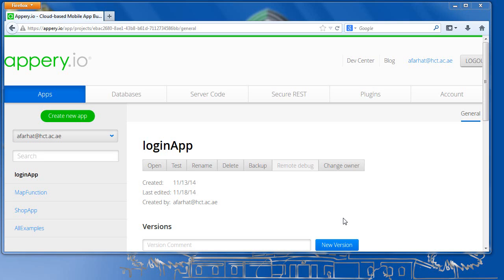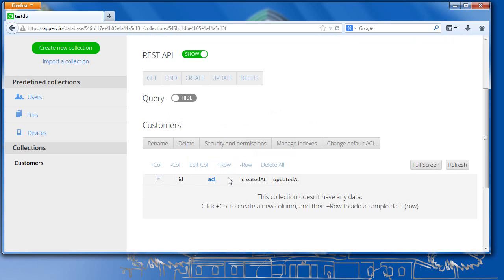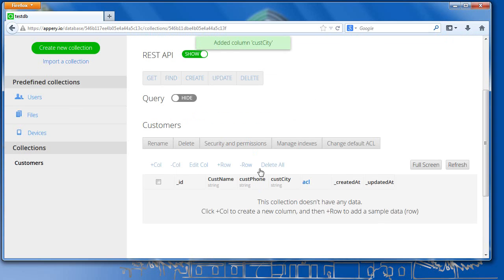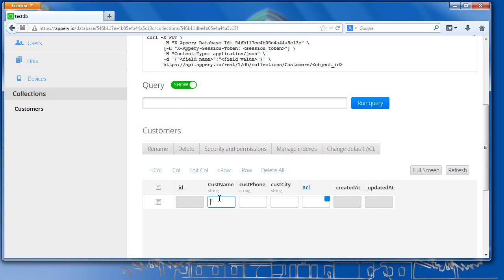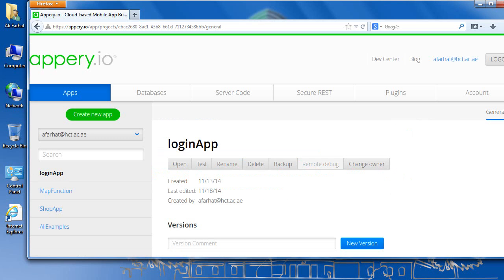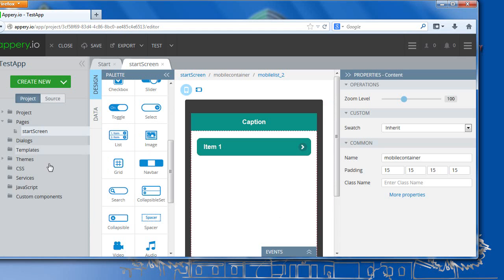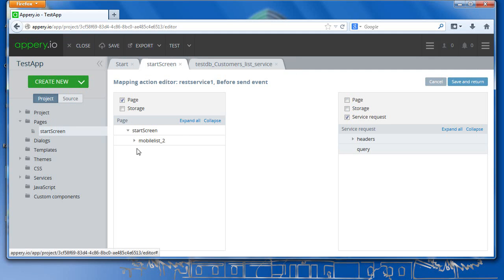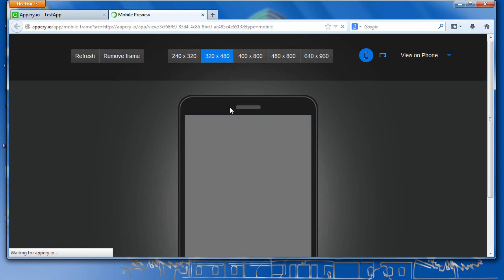Appery Database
very basic introduction to appery.io